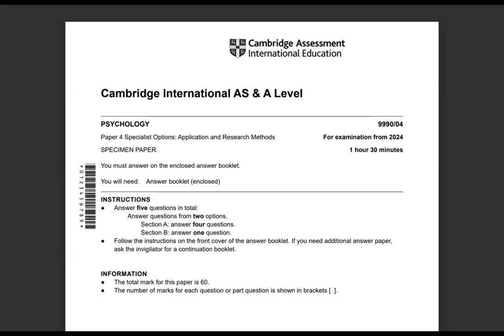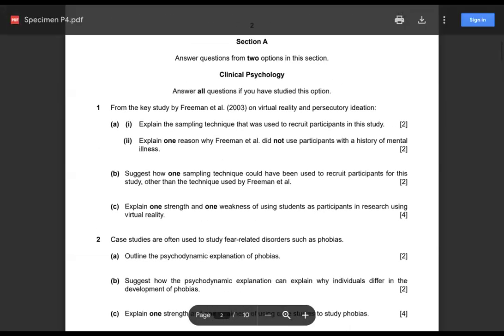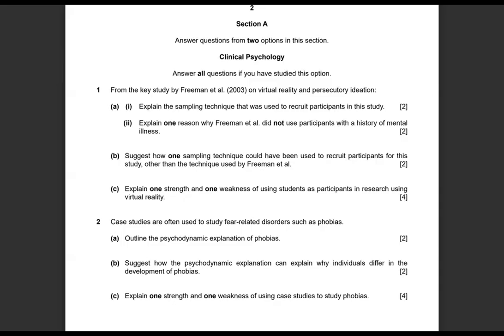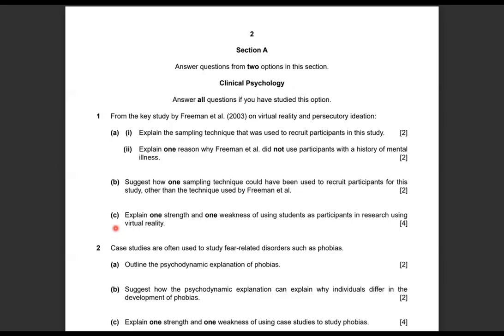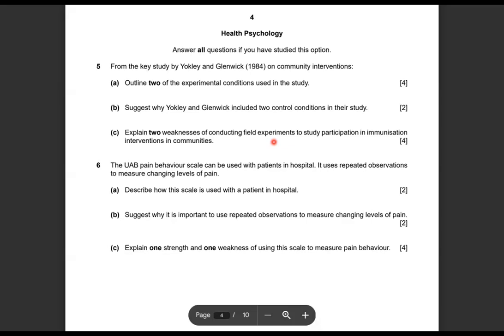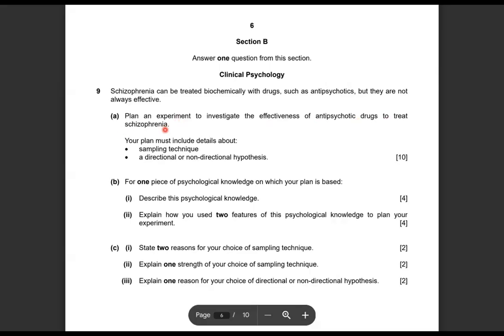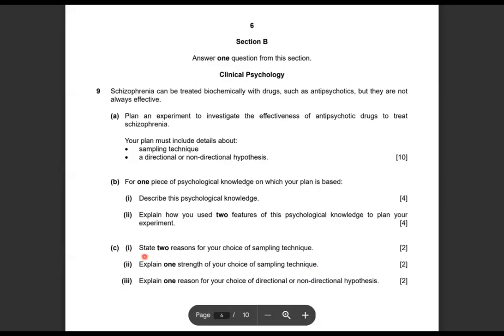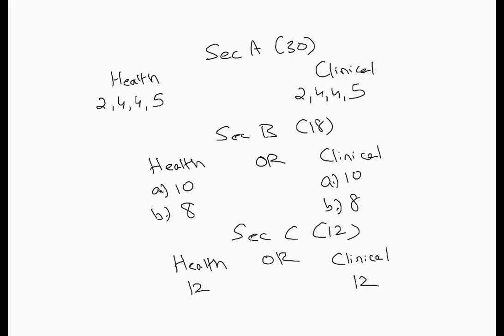A Level Psychology Paper 4 Exam Format 2024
Explanation of the P4 paper format for A2 Psychology 9990, 2024